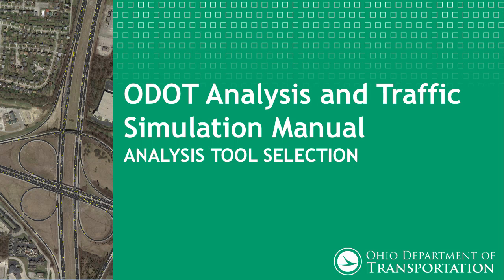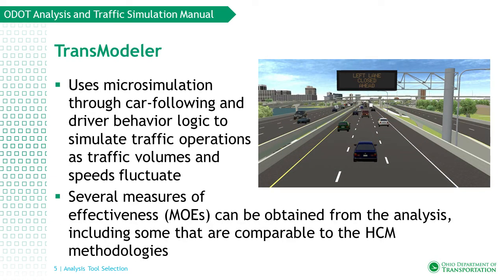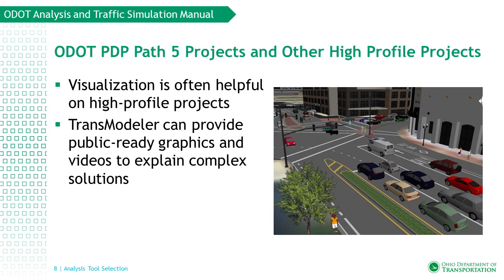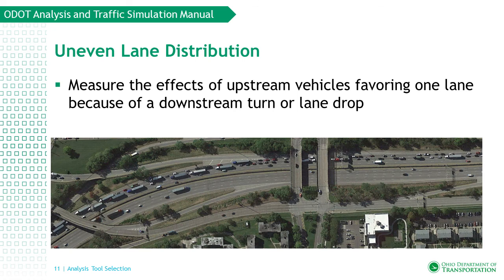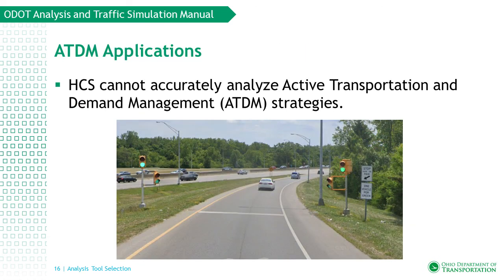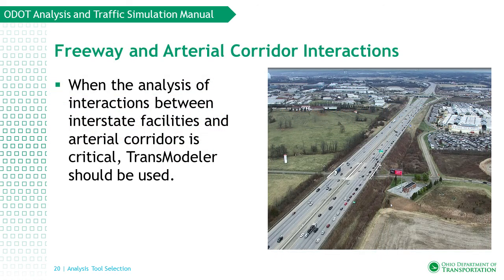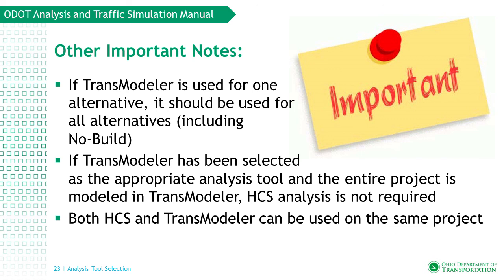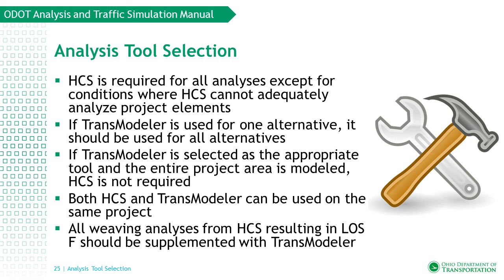OATS Module 03 - Analysis Tool Selection